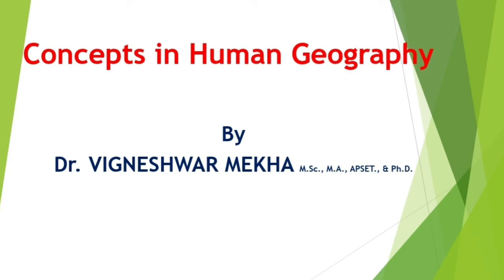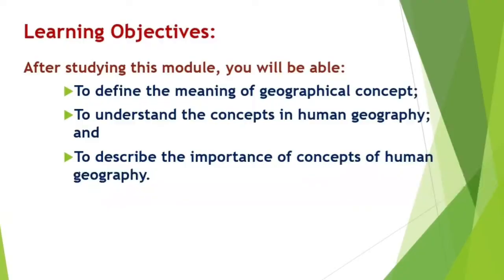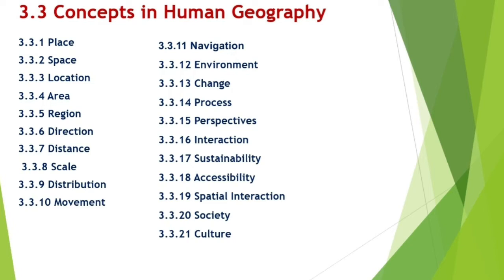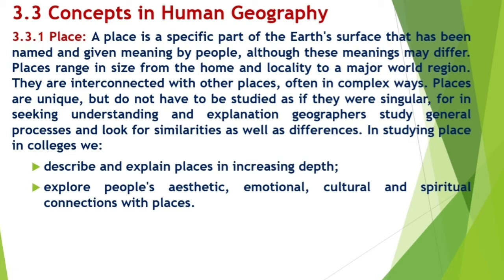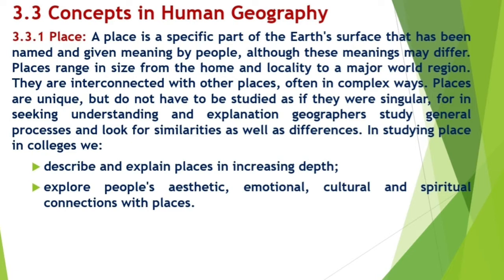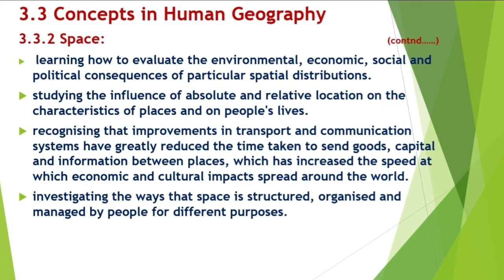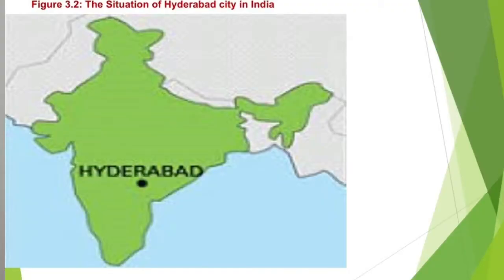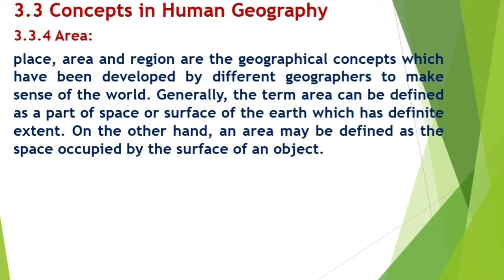Concepts in Human Geography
Describes about the geographical concept, basic concepts in human Geography